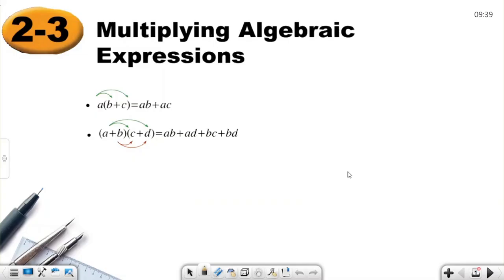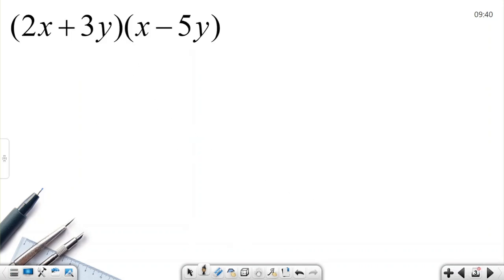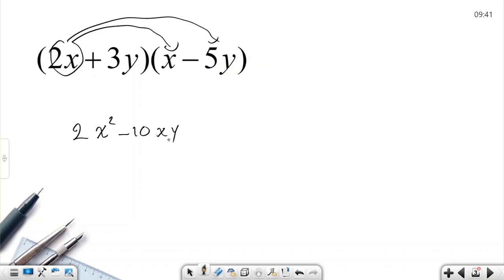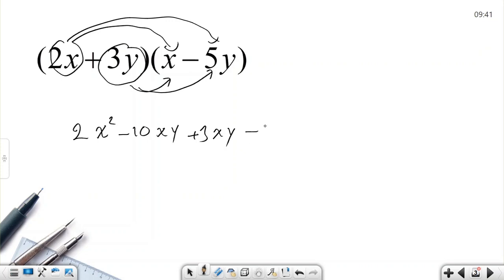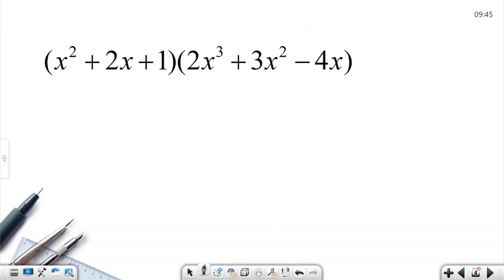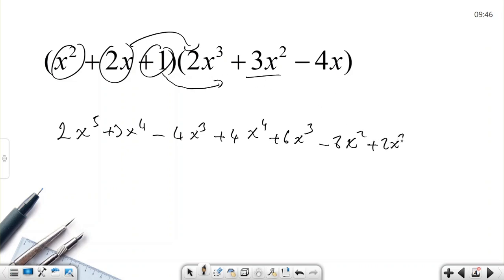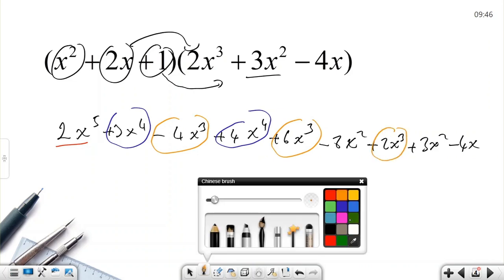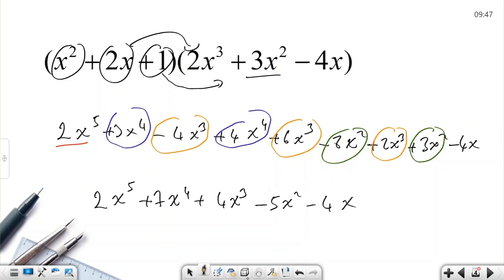Multiplying algebraic expressions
Grade 9 Multiplying Algebraic expressions